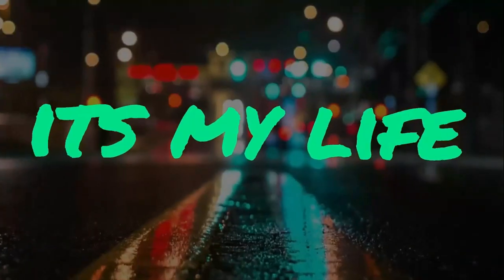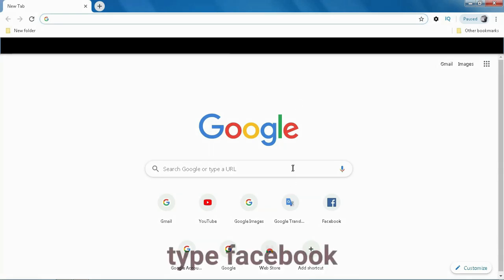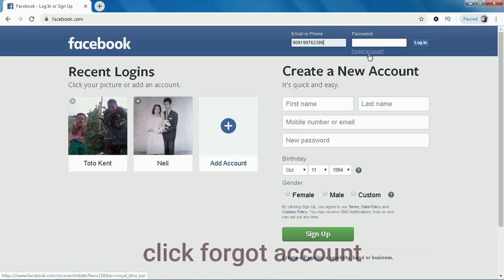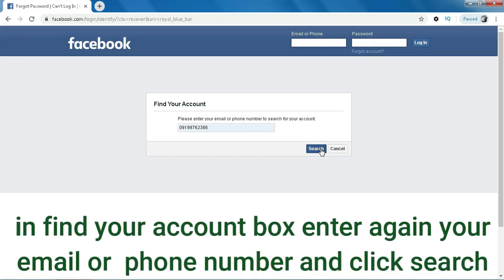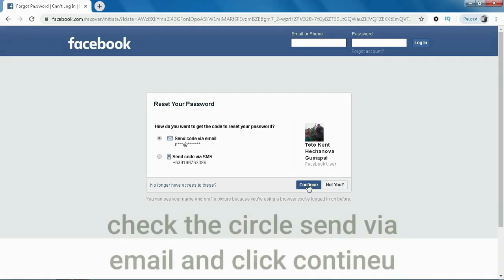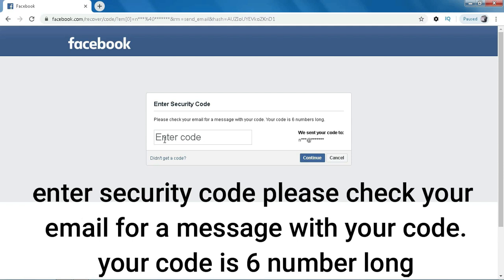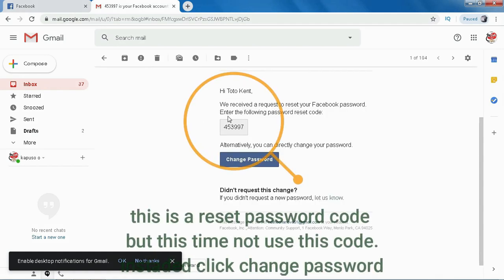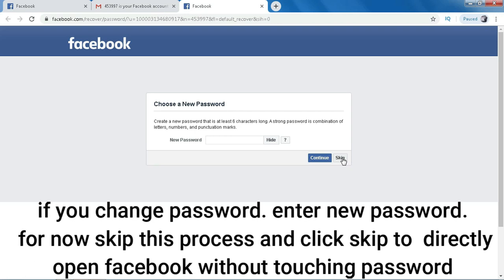How To Log in Facebook Without Password Tutorial Iwas hack?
make facebook account, strong security, updated email, strong password.

everything you see in this video is computer generated
audio produce by google translate

 commenting, news,reporting, teaching,scholarship,and research,fair
use is a use of permitted by copyright statue that might otherwise